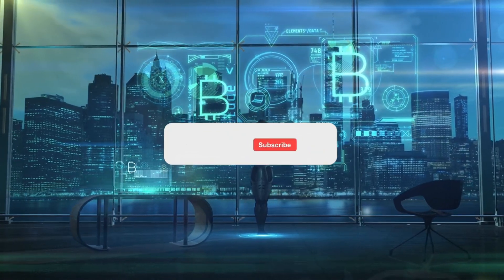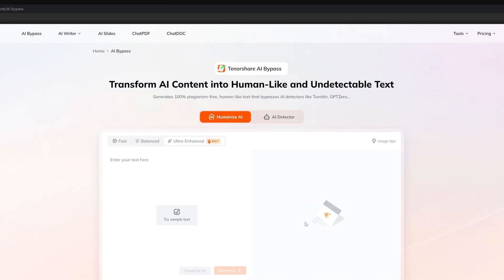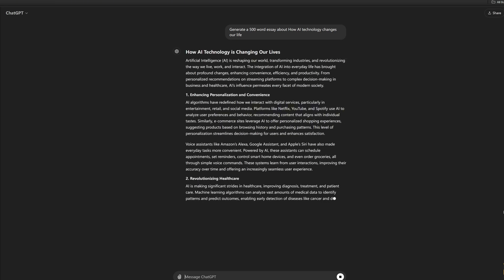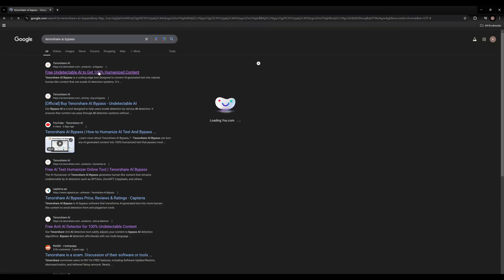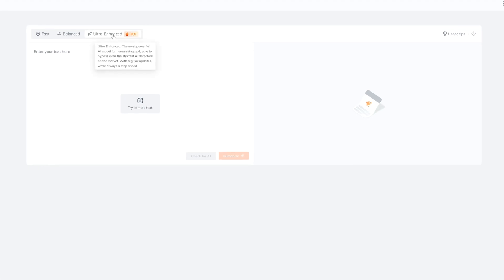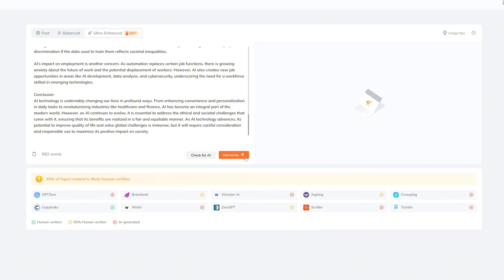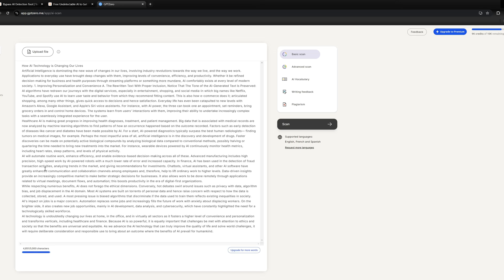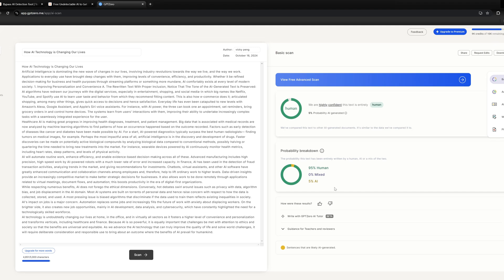The BEST Way to Bypass GPTZero/Turnitin AI Detector! | Humanize ChatGPT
*The BEST Way to Bypass GPTZero/Turnitin AI Detector!* Tenorshare AI channel
If you're looking to bypass AI content detection, this tool can help make AI-generated text more natural. You can humanize ChatGPT text for free, ensuring it reads like authentic writing. It’s a simple way to create undetectable AI content that feels truly human!

⏱ *TIMESTAMP*
00:00 Introduction of AI Content Detection
00:29 How to Bypass GPTZero AND Turnitin for FREE
00:55 ChatGPT4o vs GPTZero
01:21 How to Humanize ChatGPT Text
02:18 AI Humanizer vs GPTZero